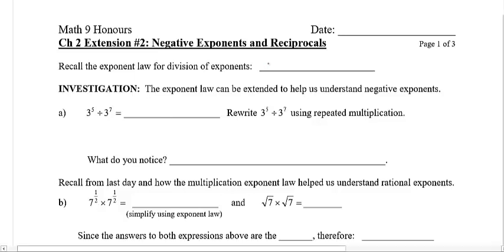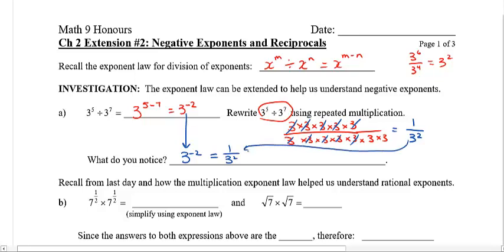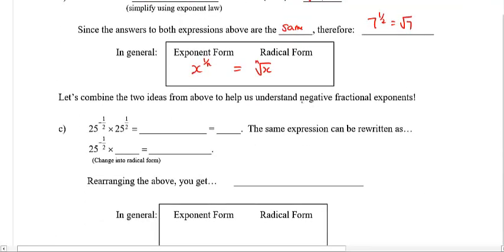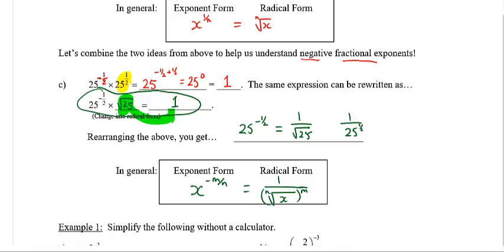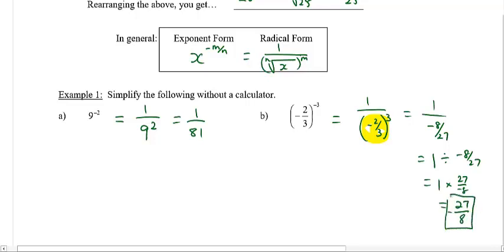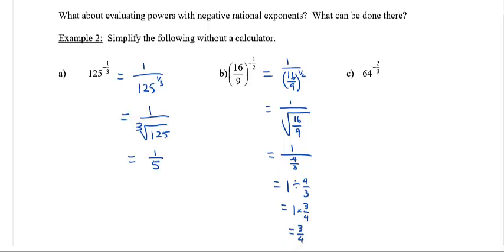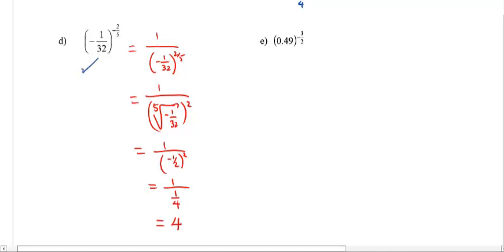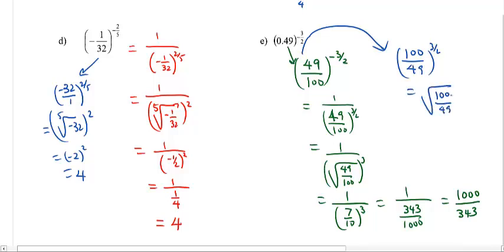Math 9H Chapter 2 Extension #2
Negative Exponents and Reciprocals